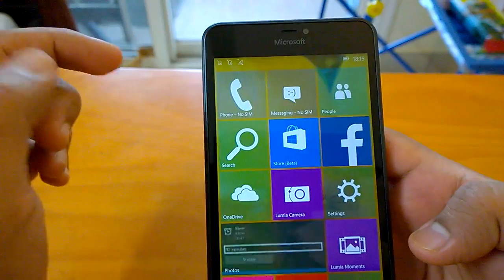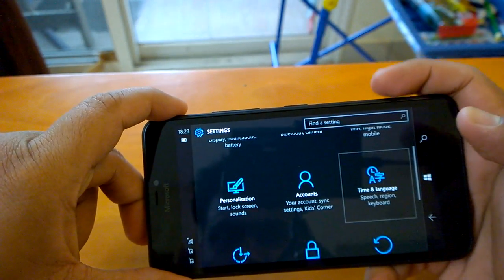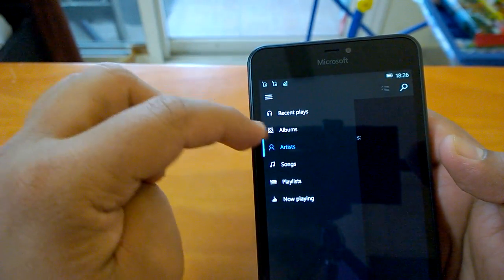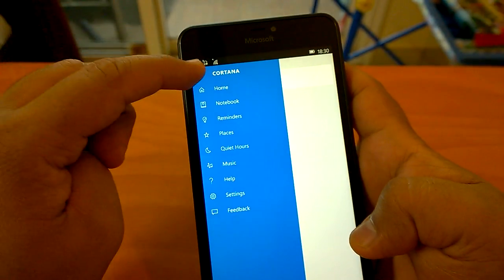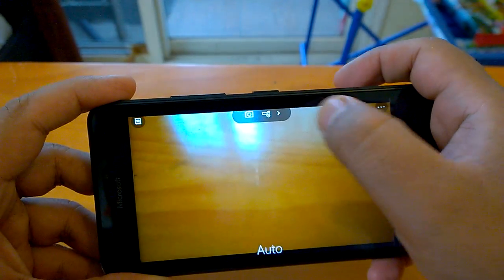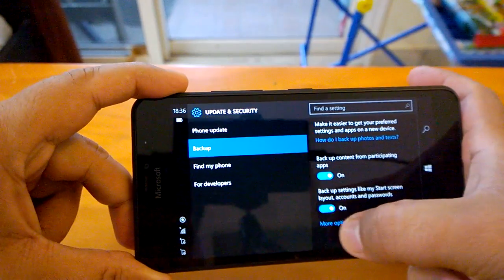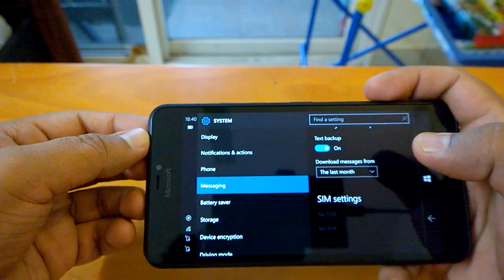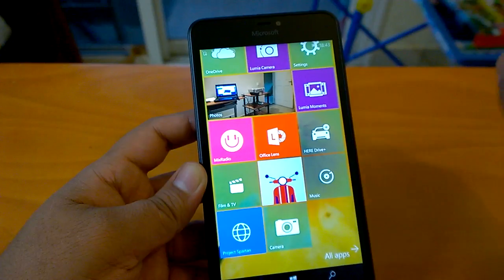Windows 10 Mobile Build 10136 detailed hands-on video & impressions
Windows 10 Mobile Build 10136 detailed hands-on & impressions video.